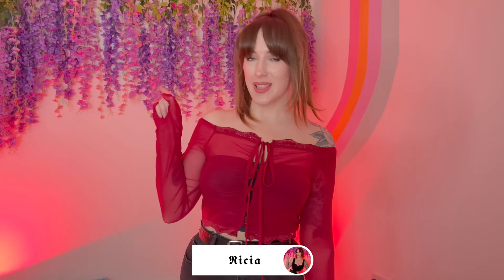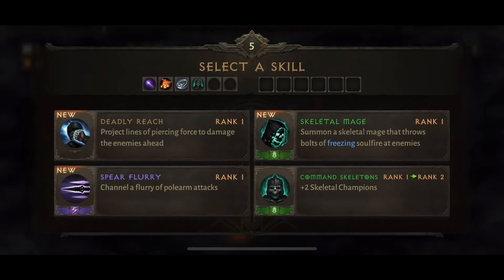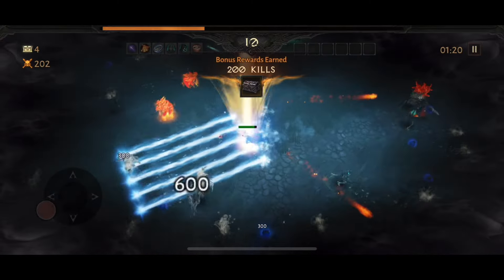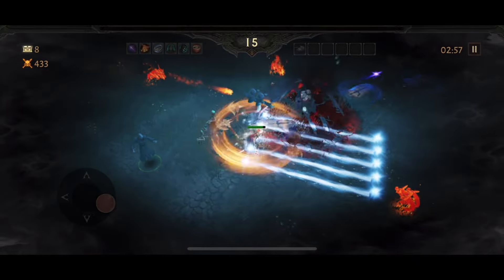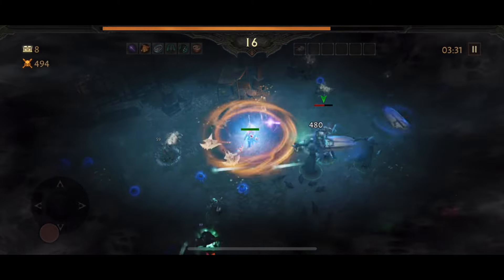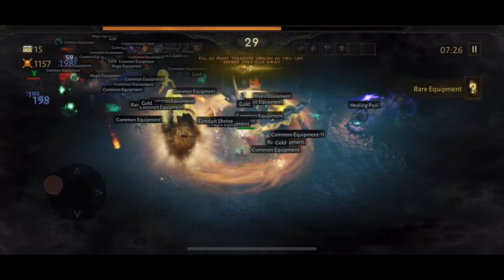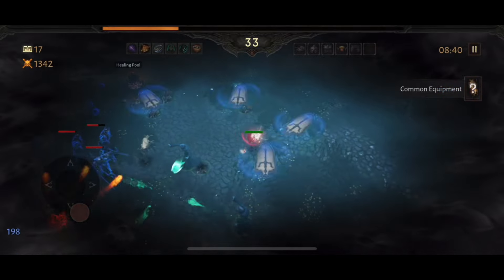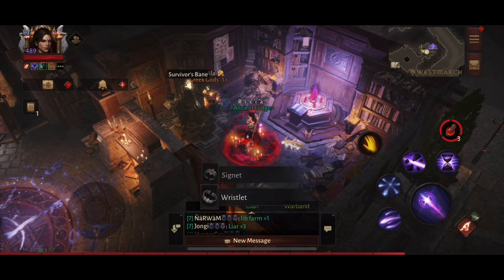SURVIVORS BANE - LAZY MODE ACTIVATED! Diablo Immortal Guide.